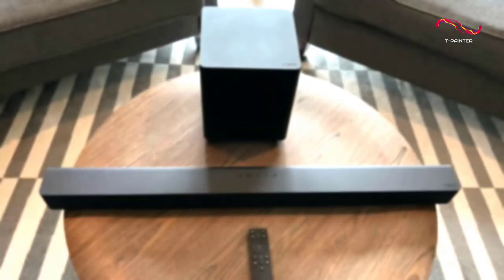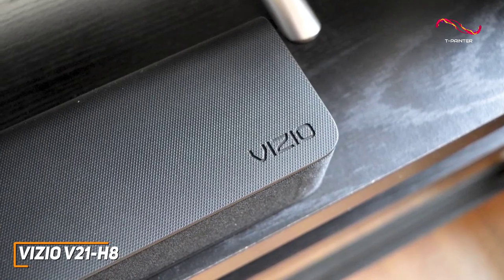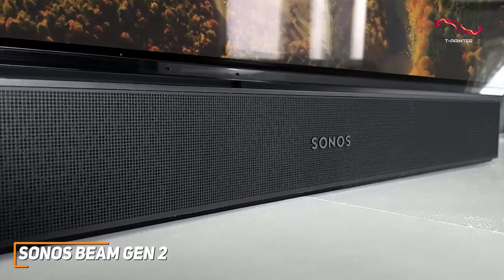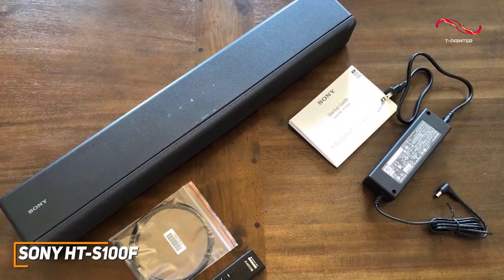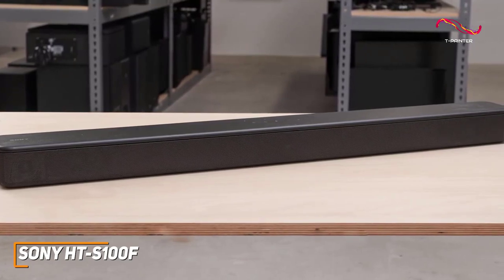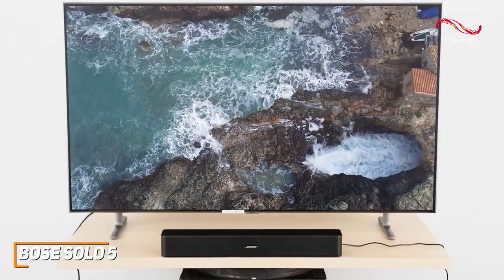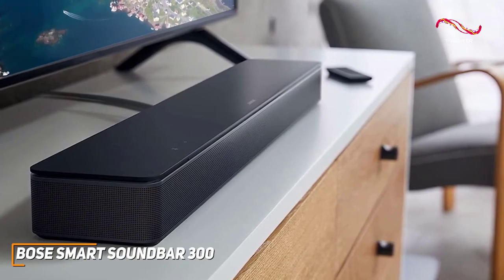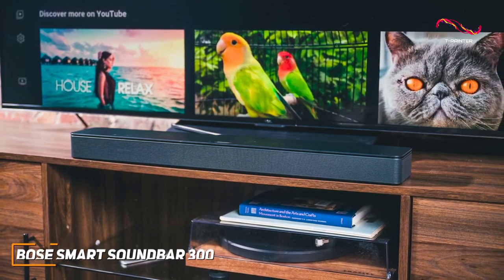Best 5 ✅ Budget Soundbars ( 2023 ) ✅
👉 Vizio V21-H8 ➜
👉 Sonos Beam Gen 2 ➜
👉 Sony HT-S100F ➜
👉 Bose Solo 5 ➜
👉 Bose Smart Soundbar 300 ➜